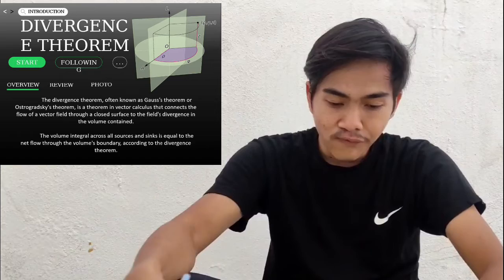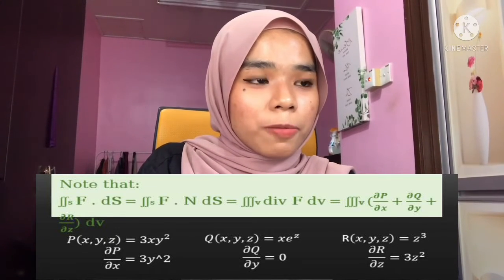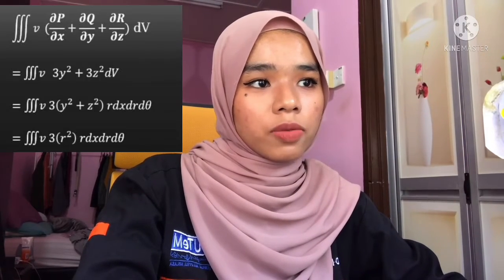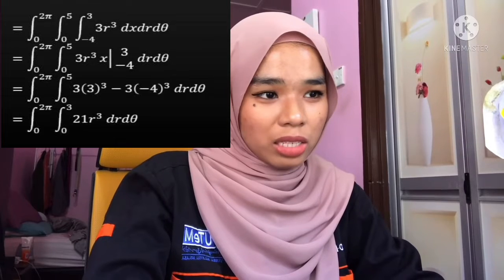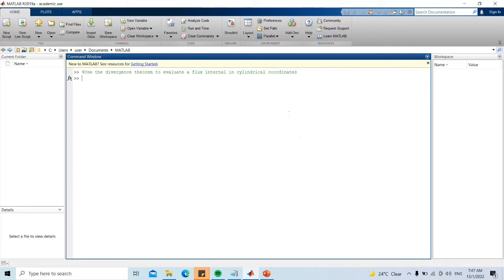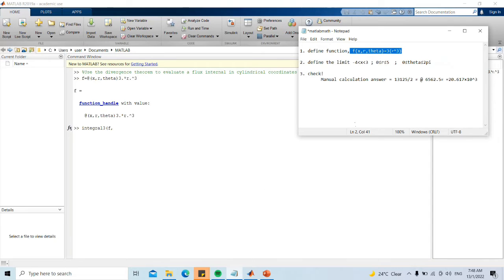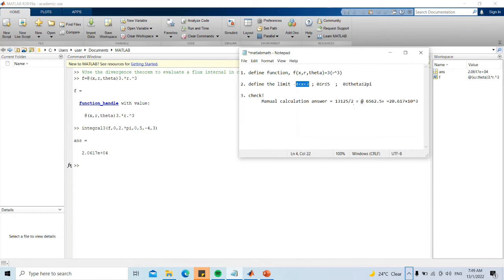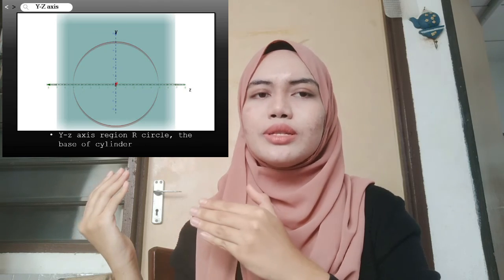Divergence Theorem - (Gauss Theorem) BEKG 2443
this video is done by:
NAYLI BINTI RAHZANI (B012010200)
NURUL NADIAH BINTI MOHAMMED ANNAS (B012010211)
NUR IRYANI BINTI MOHD RODZI (B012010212)
MOHAMMAD AIZA IZWAN BIN ABBAS (B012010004)